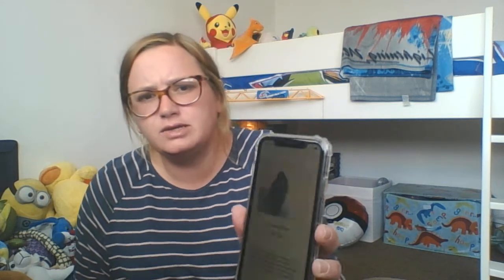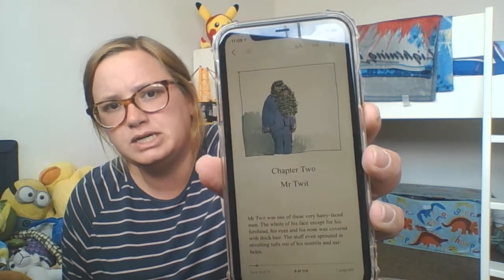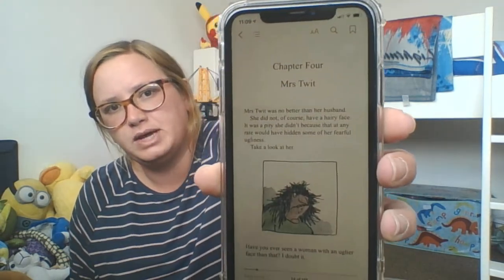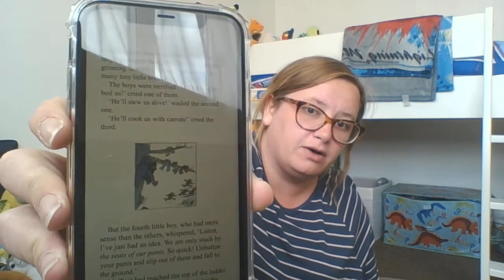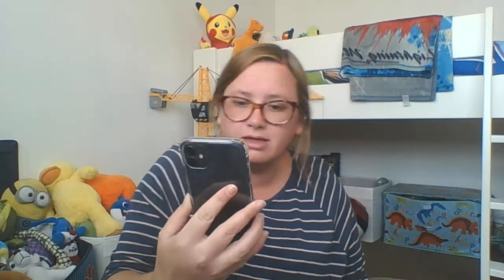English Reading Task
Listen to the story and then answer these questions.
Also, this is a reading task so grown ups can help write the answers for you. I just want to see what you thoughts and understanding are of what you have read.

1. What type of characters are the Twits? Why?
2. How would the birds feel?
3. How else could Mr Twit find some birds for his pie?

4. How would you describe the boys at the beginning of the chapter? Why?
5. How would you describe the boys at the end of the chapter? Why?
6. How did the boys feel? Why?
7. How did Mr Twit feel when the boys got away? Why?